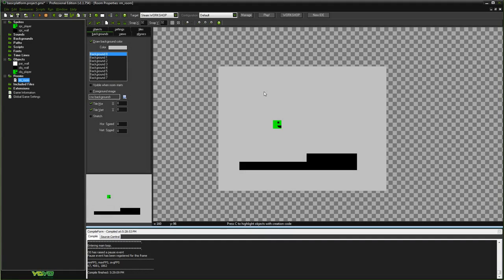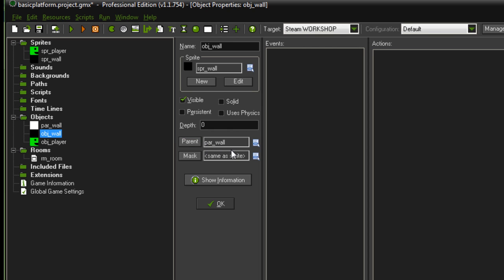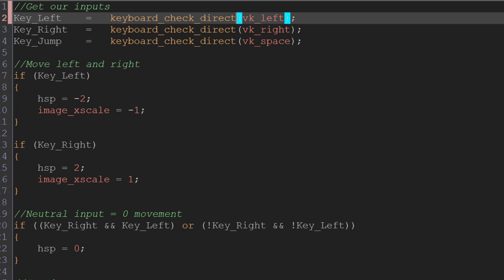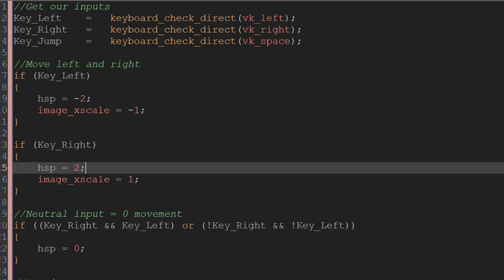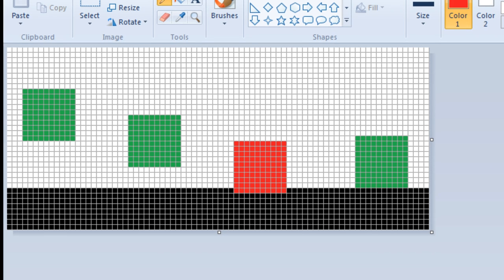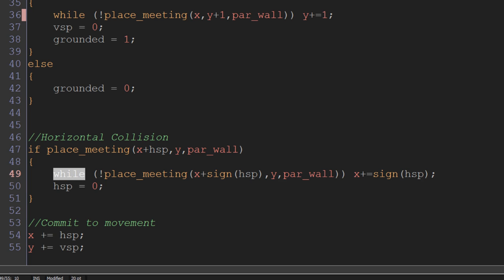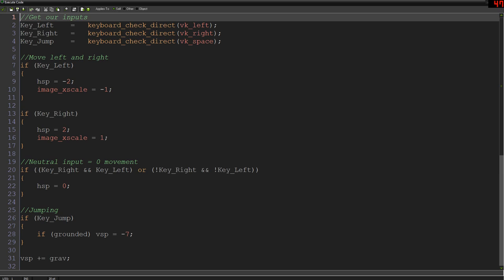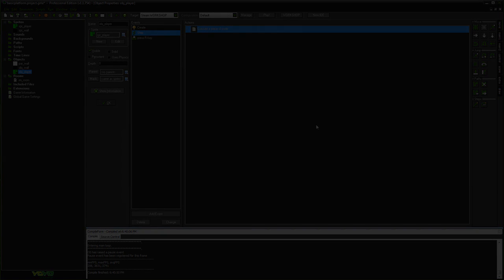Game Maker Studio: In-depth Platformer Tutorial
Special Episode: Platformers
Difficulty: Intermediate
A lengthy indepth look at how to begin coding a platform game using only GML. Every line of code is explained.

This one is a bit experimental, I know people have been after platformer content for some time so I wanted to get something out there for you guys. It's a bit long, and is a jump up in difficulty from many of my previous tutorials. It is reccomended that you have watched and understood all of my past videos starting from Game Maker Basics